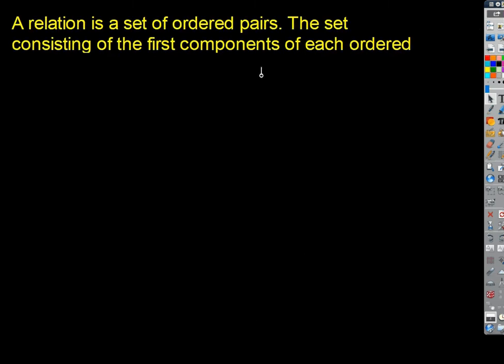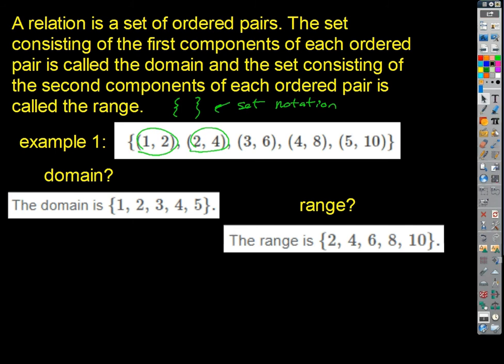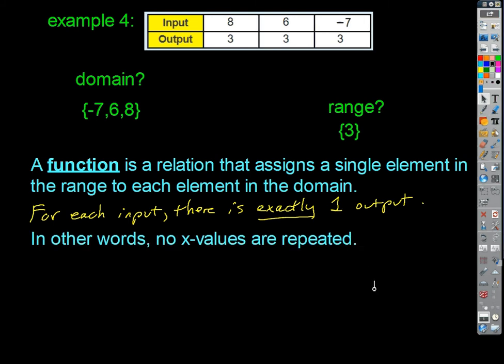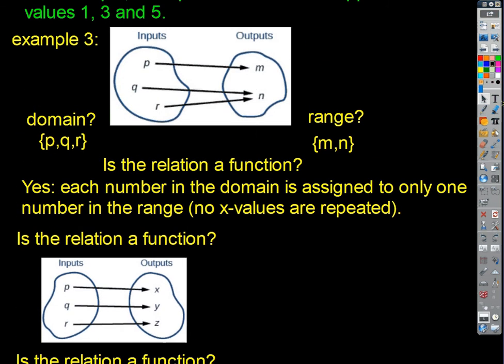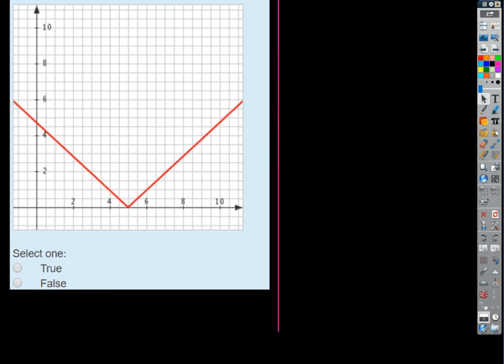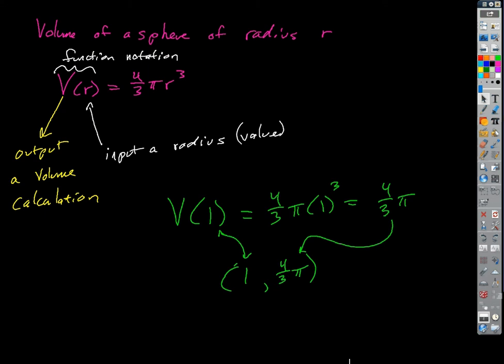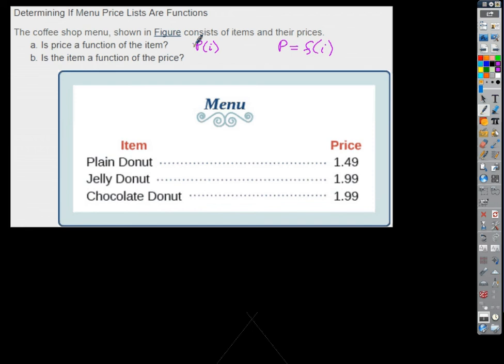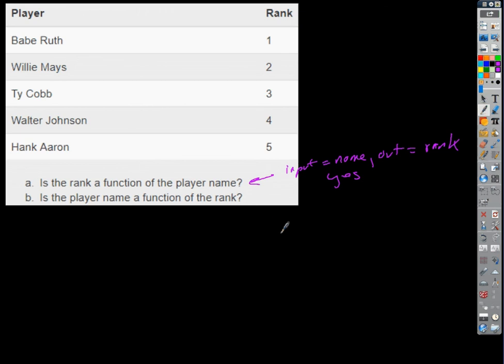2017 10 03 Functions, Domain, Range